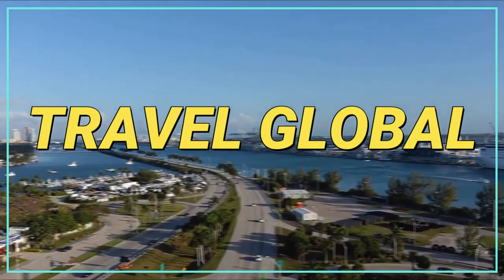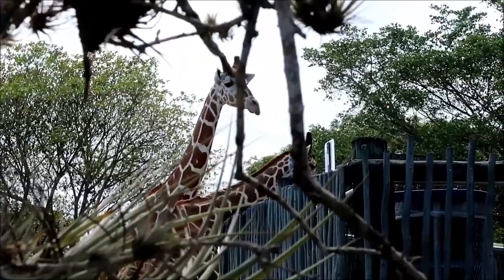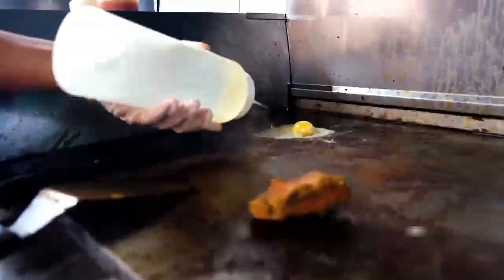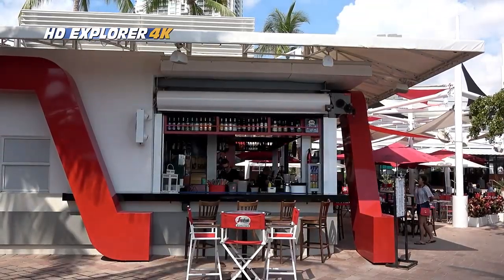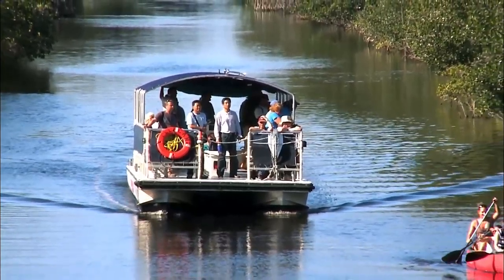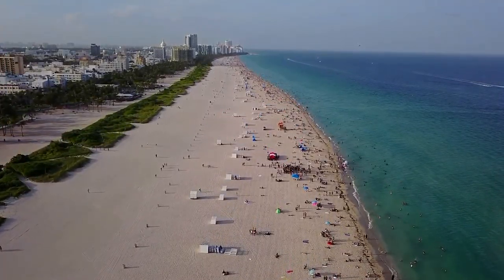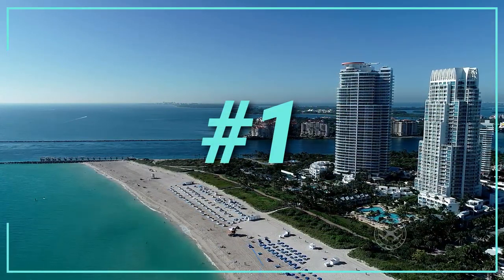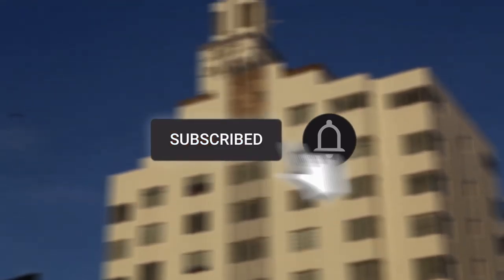Top 10 Things to Do in Miami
While Miami might be known for its beaches and nightlife, there's a few other unique activities you can enjoy here. Explore our top 10 things to do before you travel to Miami for some inspiration.

We post weekly on Tuesday and Thursday.

Have a travel or food channel and want a shout out in one of our upcoming videos?